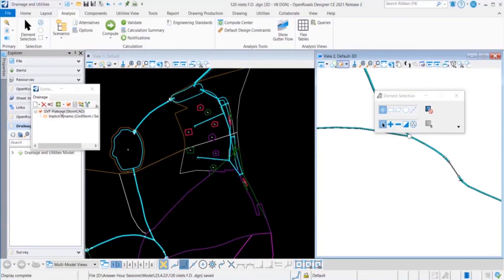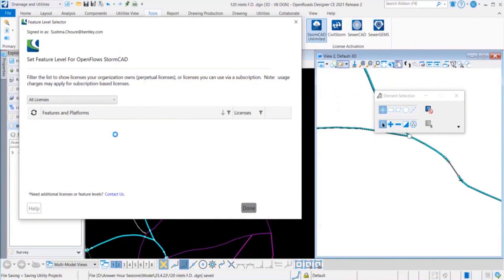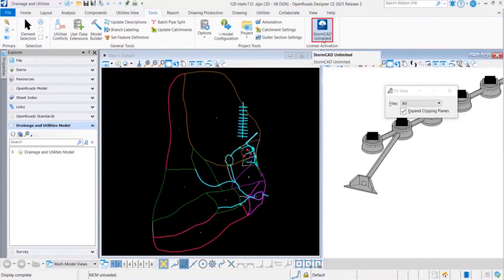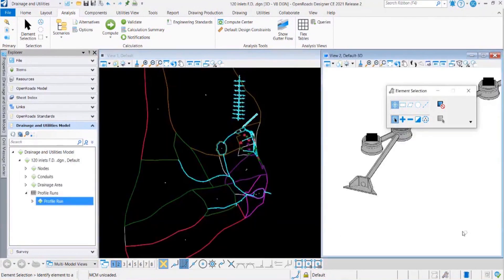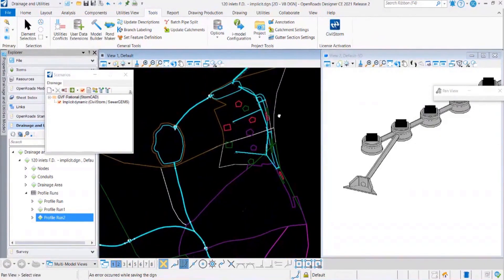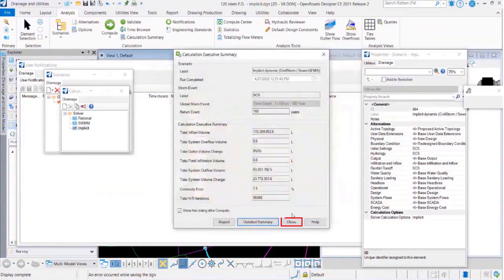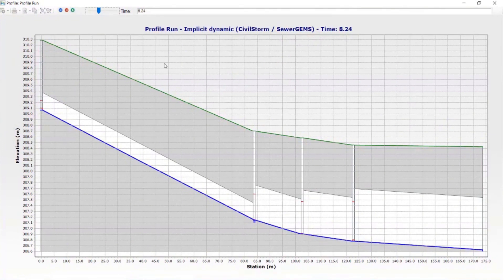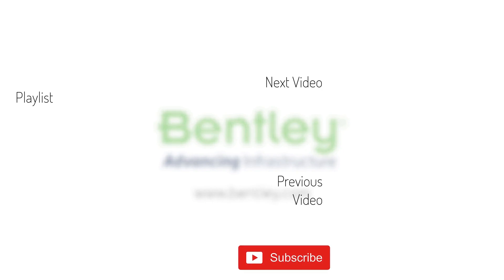Activating Advanced Drainage Capabilities in OpenRoads Designer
Drainage and utilities are an essential part of the civil products. There are 4 drainage and utilities license types available for selection depending on the project purpose. 100 - inlet StormCAD license is the default one. Selecting a SewerGEMS or CivilStorm license allows to take advantage of advanced OpenFlows licenses and numerical solvers.
In this video, Sushma Choure will demonstrate how to use the included 100-inlet StormCAD license and how to activate advanced OpenFlows licenses and numerical solvers.